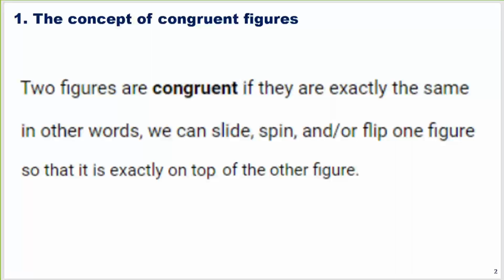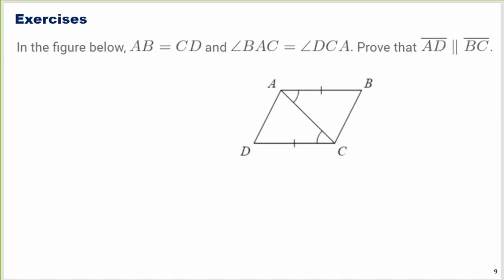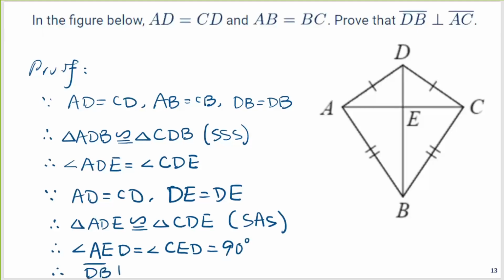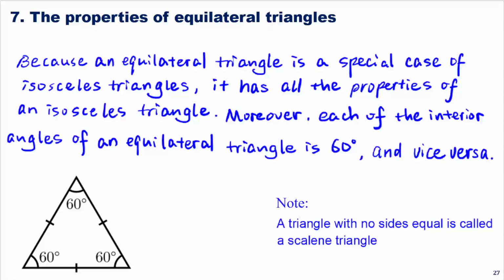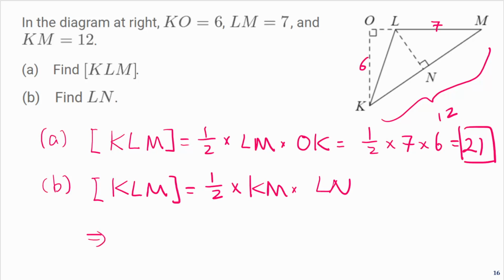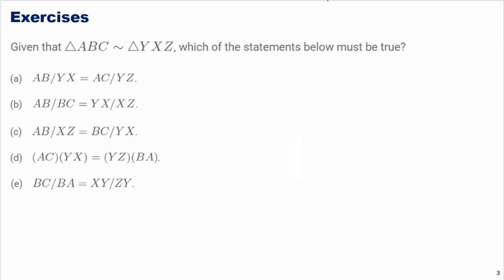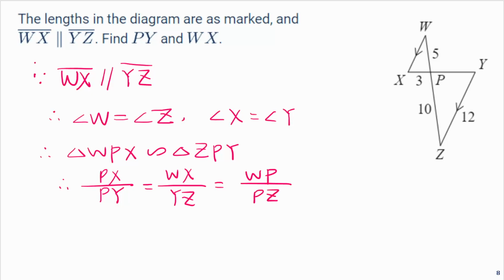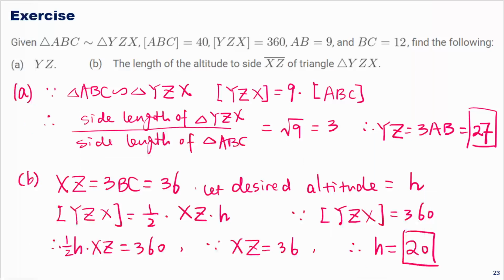Lesson 2 of Geometry for AMC 10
Geometry for AMC 10, Lesson 2, covering 3 topics:
Topic 3: Congruent Triangles
Topic 4: Perimeter and Area
Topic 5: Similar Triangles